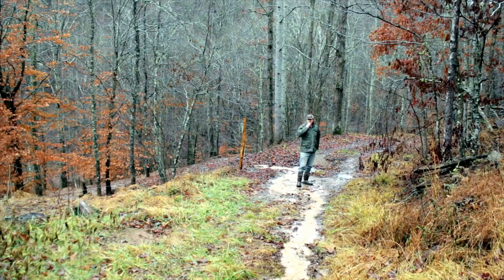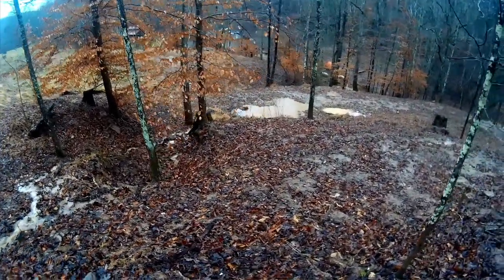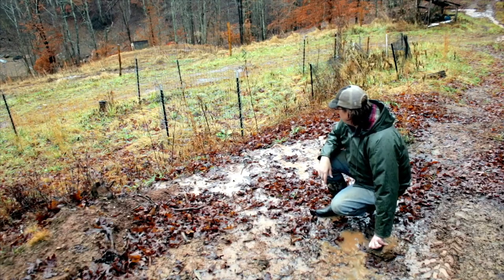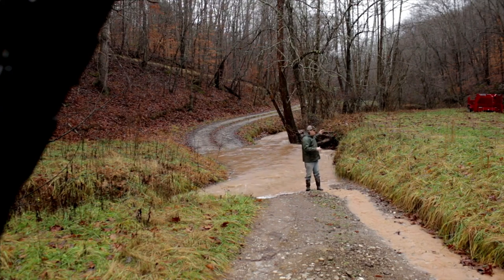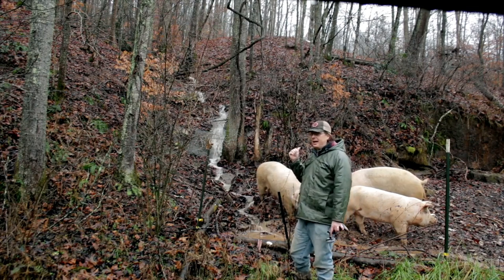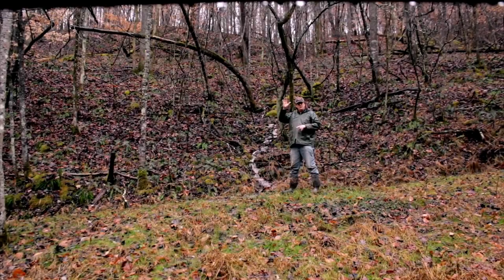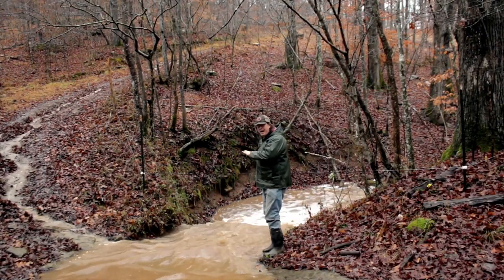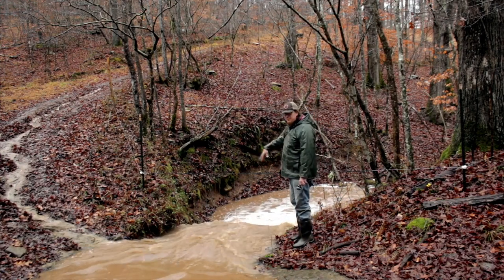Ep63:How does the homestead hold up to high water?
In this video, we experience some high water from a severe rain storm that dumped several inches of rain in a few hours. With the high water on the homestead, it was a good opportunity to inspect various areas of the property to see how they handle the additional run off.